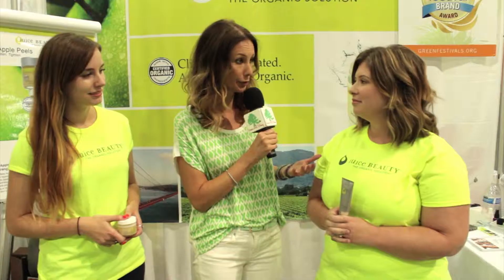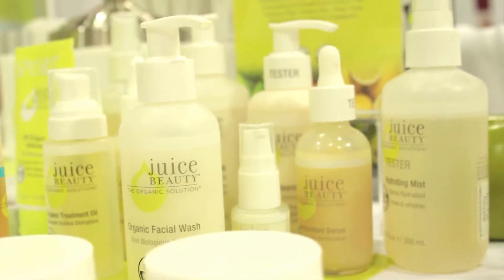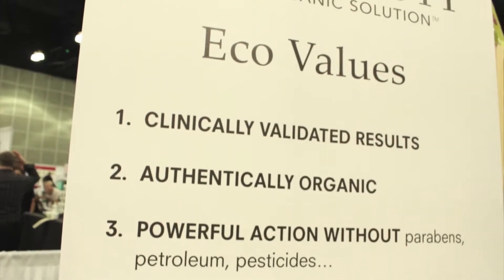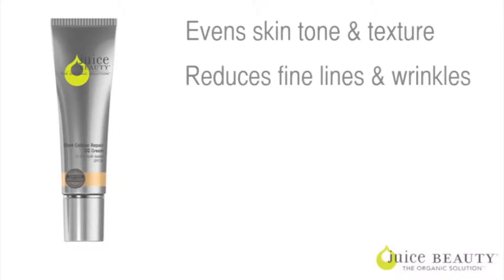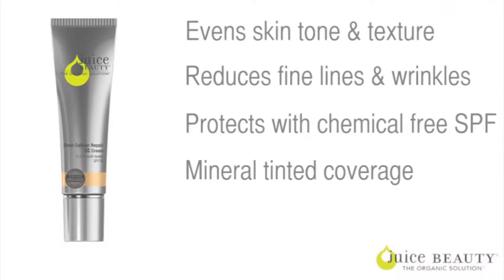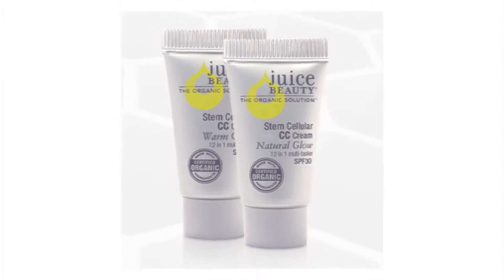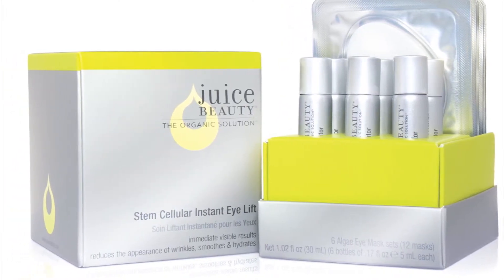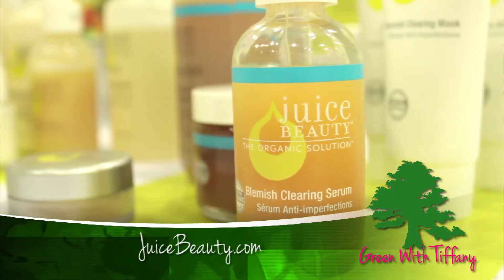Organic Skincare from Juice Beauty - Green Festival - Green with Tiffany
Juice Beauty is an organic skincare and beauty care line launched in 2004 and based in San Rafael, California. Tiffany Paige of Green With Tiffany spoke to Faye & Nancy about the line at the Green Festival in Los Angeles, California, where they won a Brand Award. Juice Beauty uses ingredients that are harvested along the West Coast from Washington to California. Their products are based in organic, botanical juice, not water or harsh ingredients, hence the name Juice Beauty :) They also promote no animal testing or animal by-products and work out of a solar powered manufacturing facility.

Juice Beauty offers award winning (InStyle, ELLE, Allure, EWG awards) antioxidant-rich and clinically proven skincare, makeup and hair care products that meet the most stringent organic regulations in North America. They support solid eco-values that include purchasing locally from West Coast certified organic farmers and manufacturing strictly in the U.S.A. along with using solar power, utilizing recycled containers and printing with soy ink. Juice Beauty also gives a percentage of profits to five chosen charities every month.